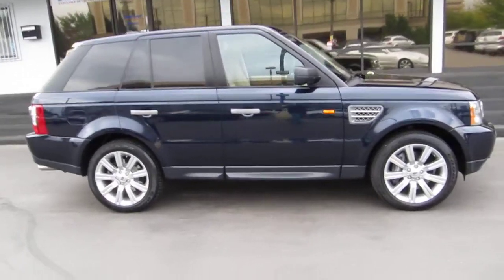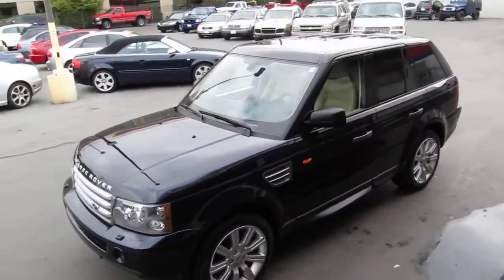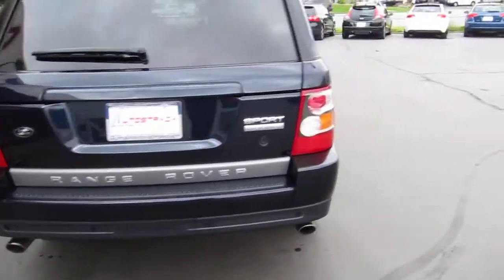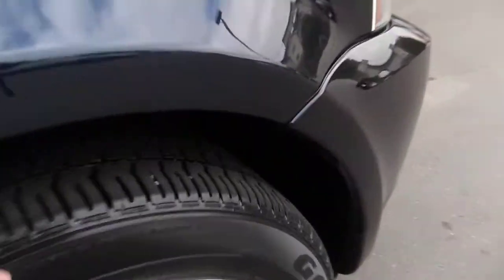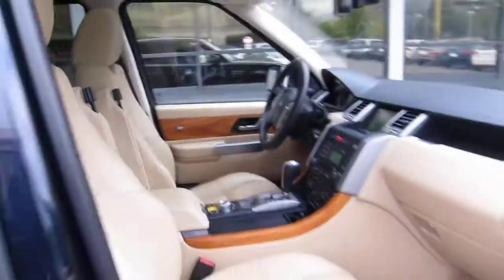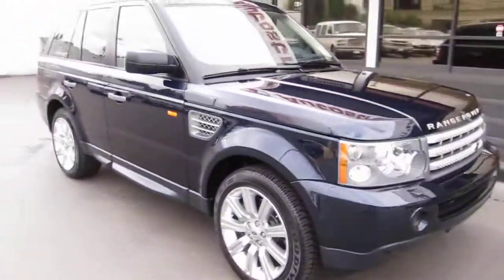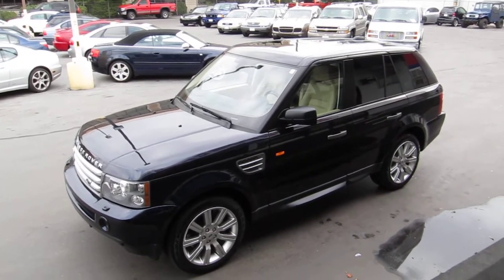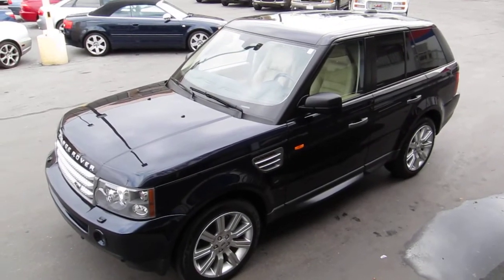2008 LandRover RangeRover - Autostrada Motors